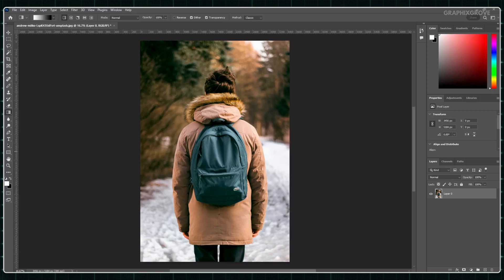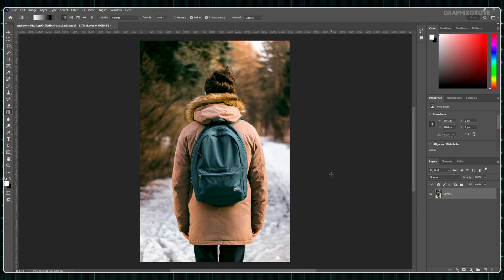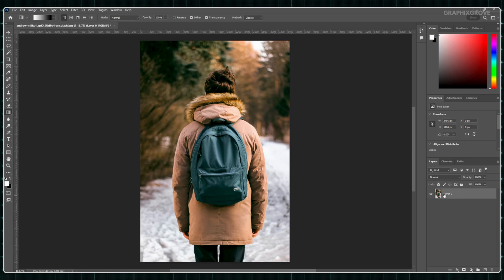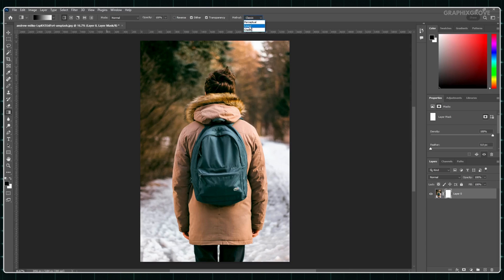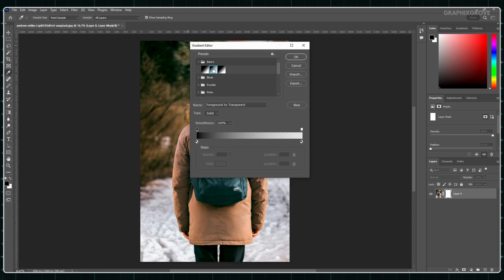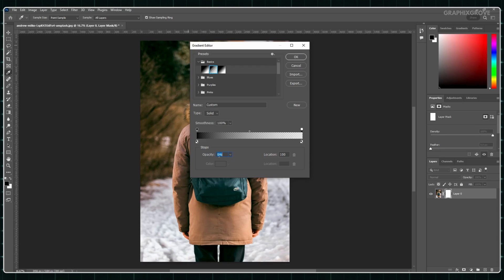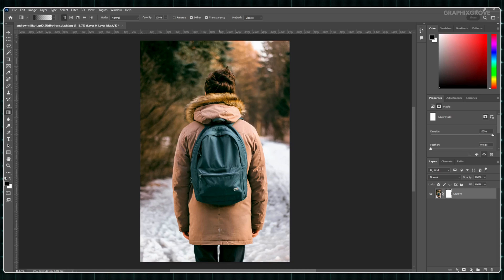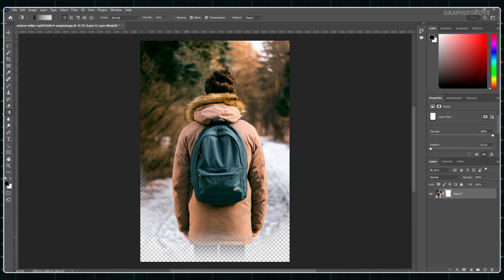Photoshop Tutorial: How To Make Fading Gradient Transparent Effect In Photoshop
Learn how to create a stunning fading gradient transparent effect in Photoshop with this step-by-step tutorial. We'll guide you through the process of applying a smooth gradient that gradually fades your image into transparency, perfect for blending or overlaying effects.

This technique is ideal for graphic designers and photographers looking to add professional touches to their work. Whether you're a beginner or an experienced Photoshop user, this easy-to-follow tutorial will help you master the gradient tool for seamless, polished results.

0:00 - Intro
0:25 - Make a fading gradient effect